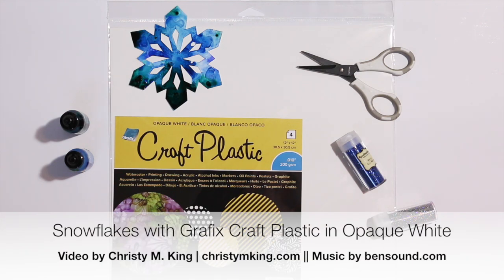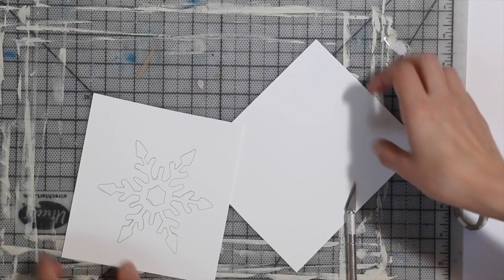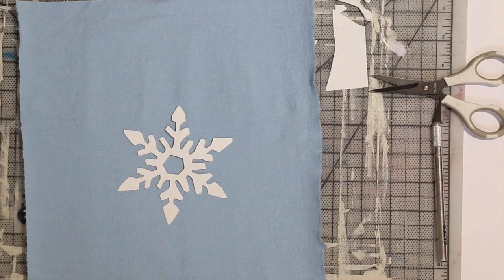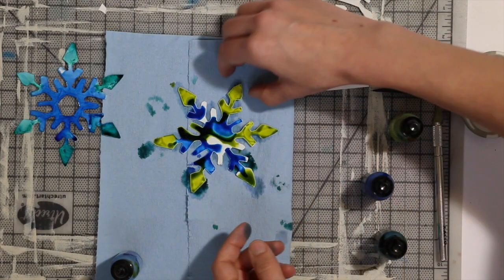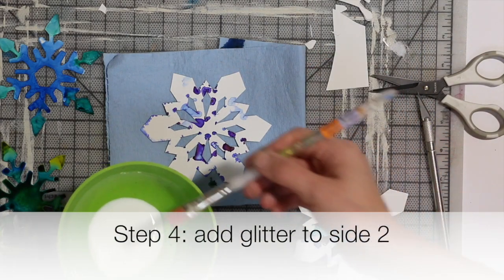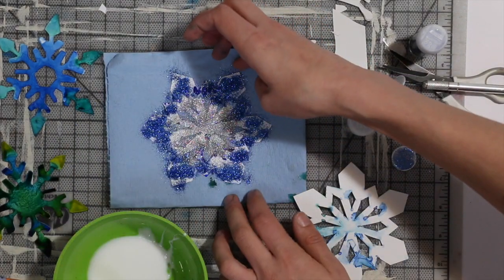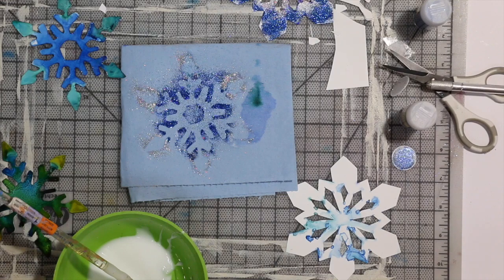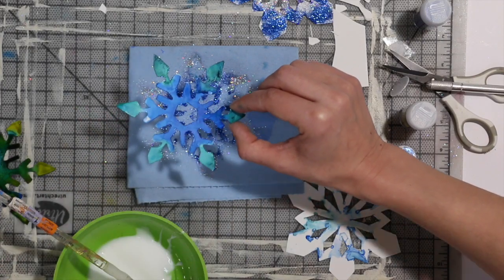DIY Snowflakes Made with Grafix Opaque White Craft Plastic Film Designed by Christy King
Create your own snowflakes to make an inside winter wonderland made with Grafix Opaque White Craft Plastic Film designed by Christy King.